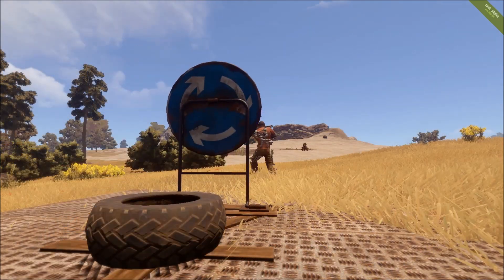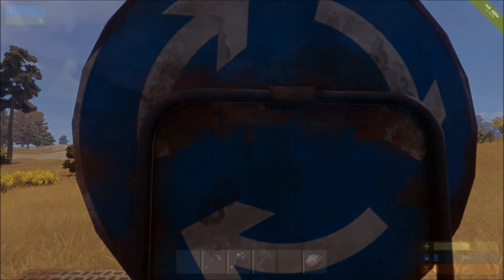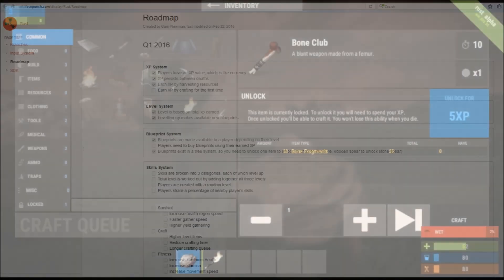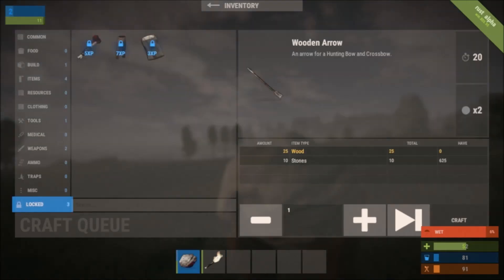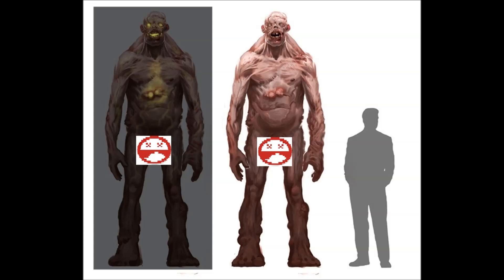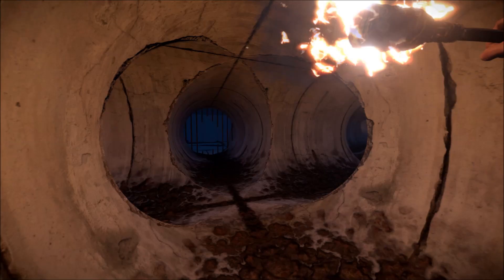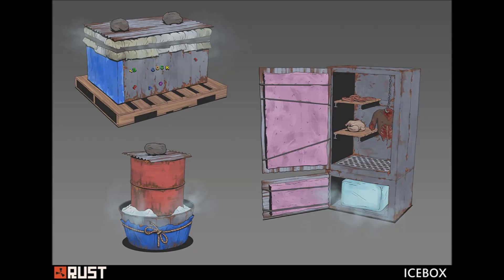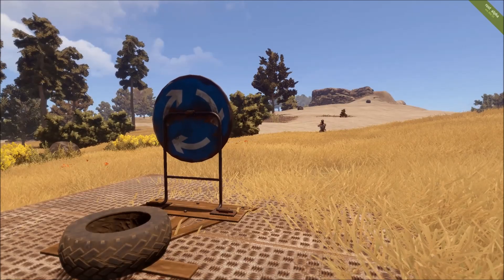RUST Update: Targets & XP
Taking a look at this week's RUST dev blog.  Don't have RUST? Check it out

Song: Rust - Questions (WIP)
Alex Rehberg, Facepunch Studios